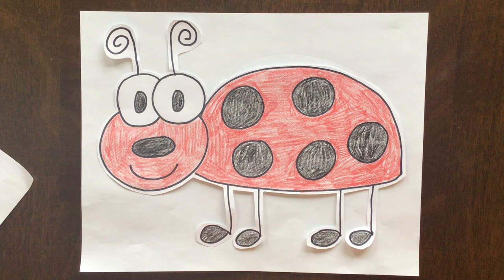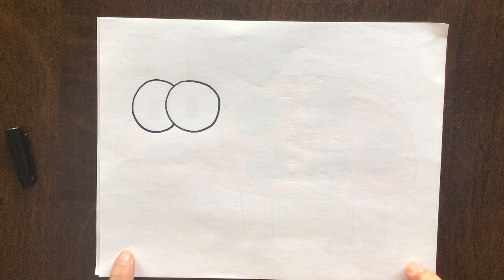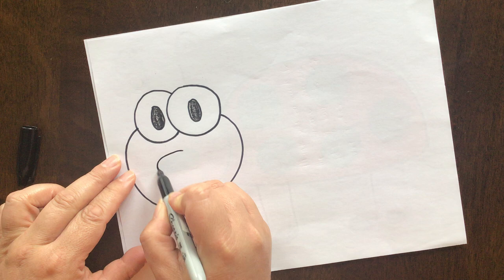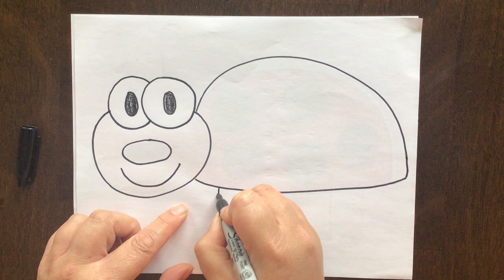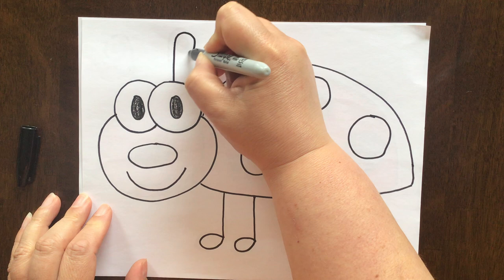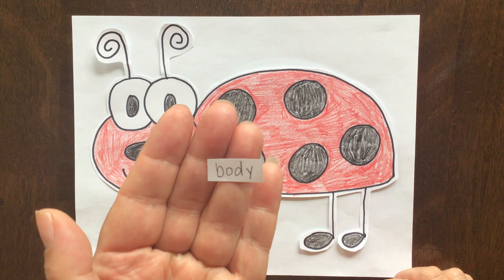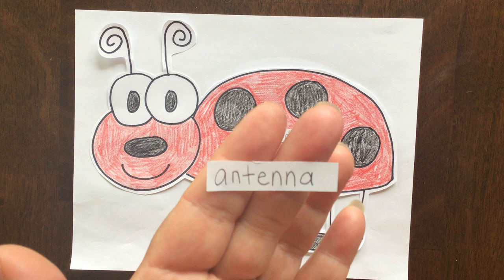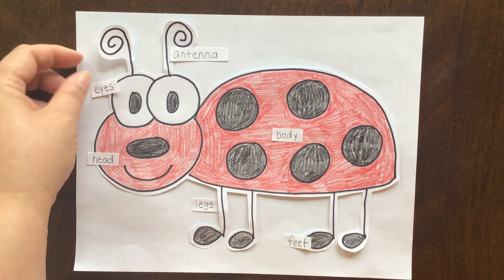Ladybug Directed Drawing